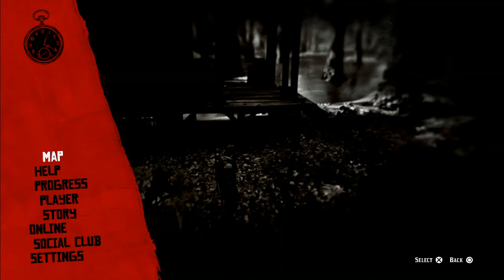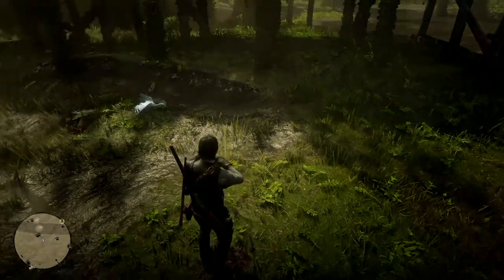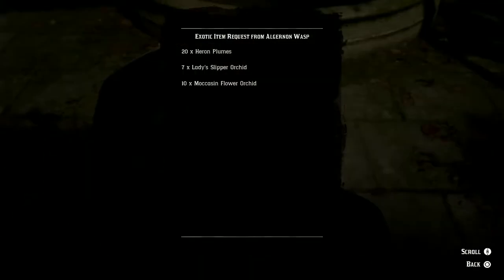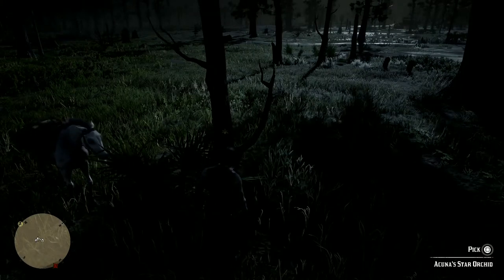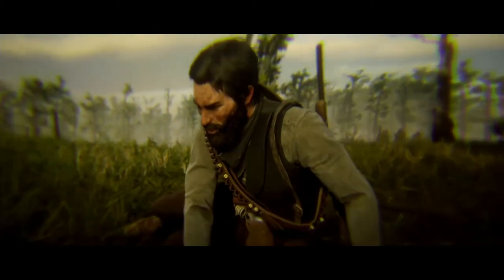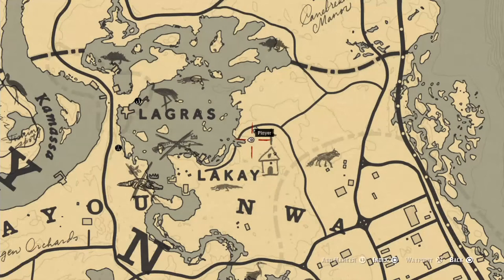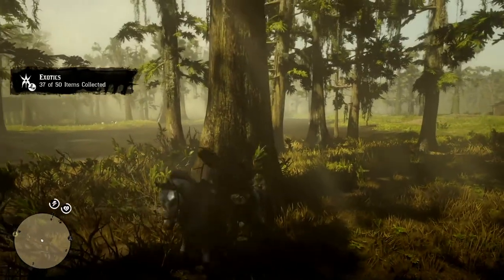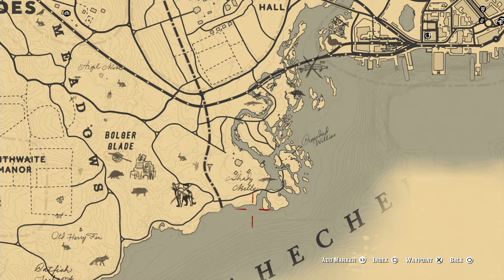Let's 100% Red Dead Redemption 2 Part 111 The Rest Of Exotics